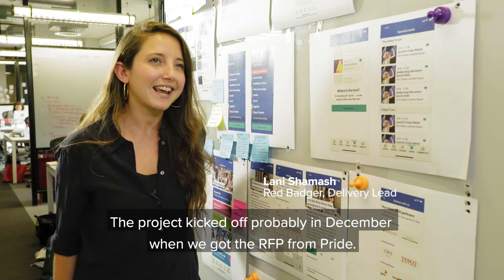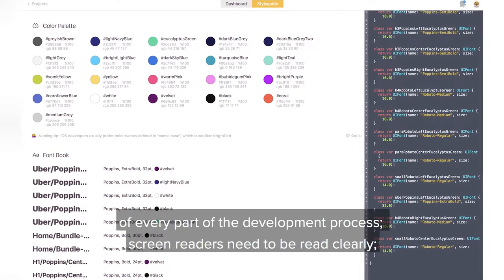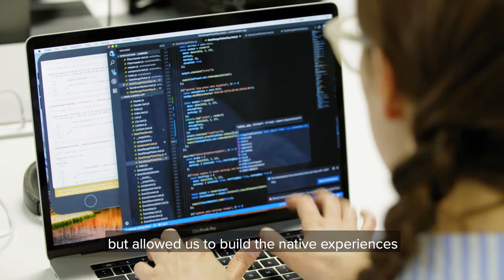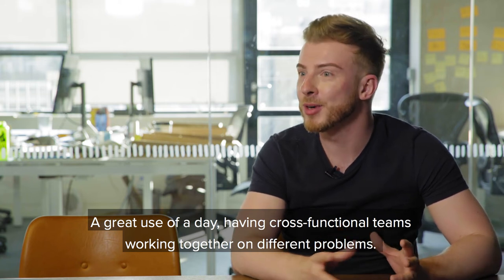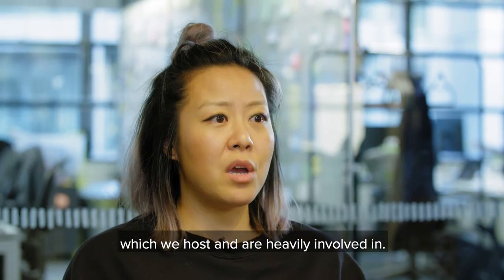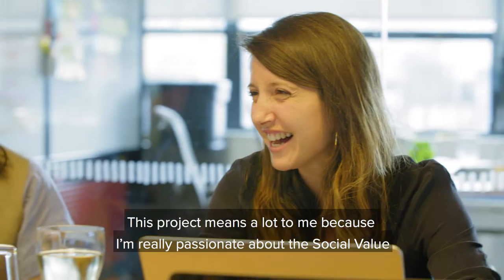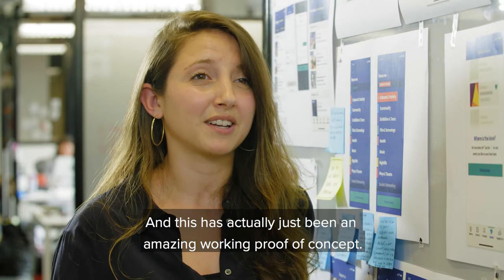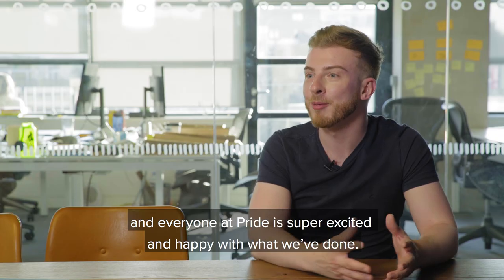Built with Pride - this video has been updated.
Over the last 7 months, we’ve worked closely with Pride in London to design and develop their brand new app for this year’s Pride in London Festival.

The app will help festival-goers discover, plan and navigate this year’s Pride festival in London.

As part of a social value project, the app was built by 34 badgers and a mix of Pride volunteers in over 1,060 voluntary hours and 280 pro-bono days (still counting) including more than 34 features.

Our team chose to use the latest React Native technology to develop the app, which will make it easier to build for both iOS and Android at the same time.